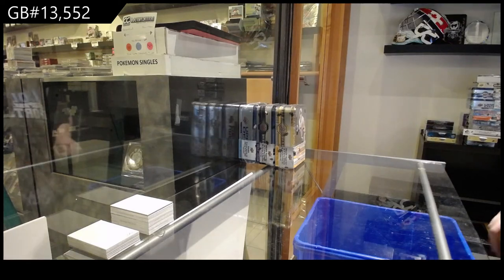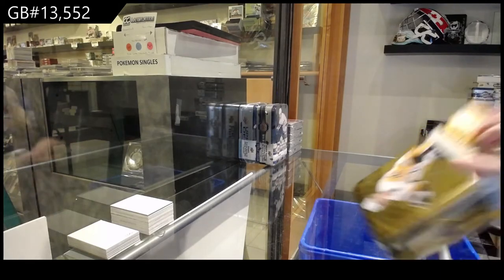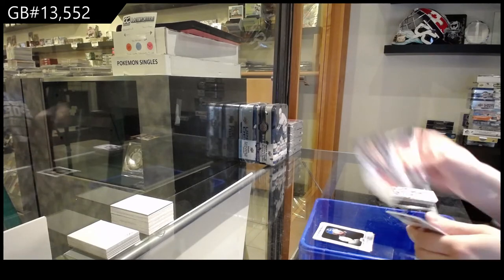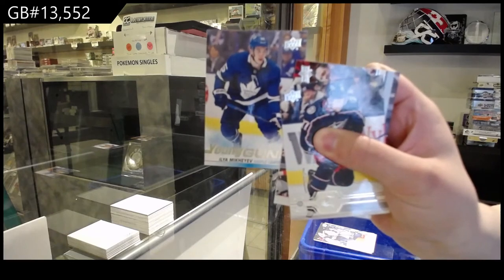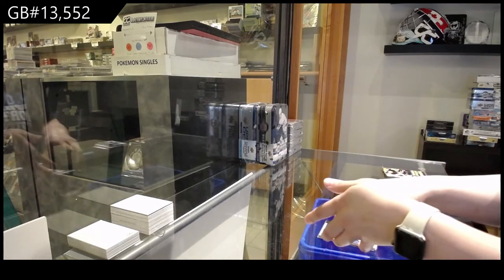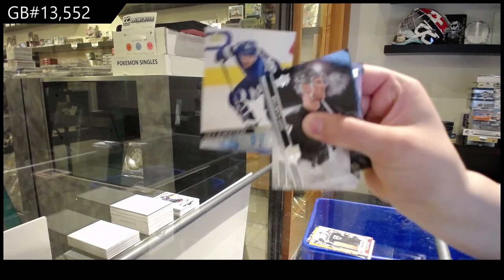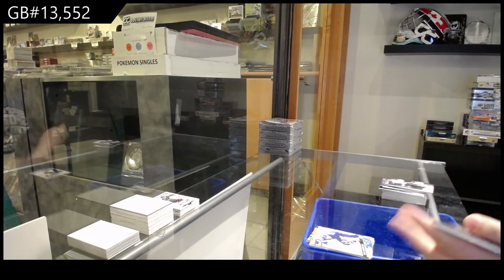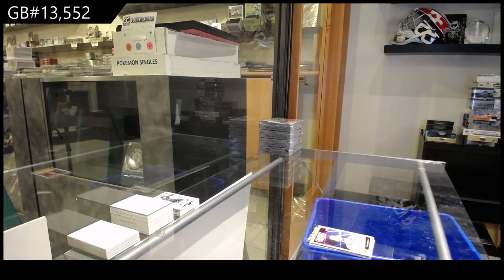Upper Deck Series 1 & Series 2 Hockey Multi Years Tin Break - C&C GB #13,552